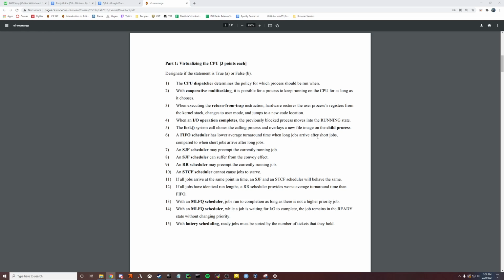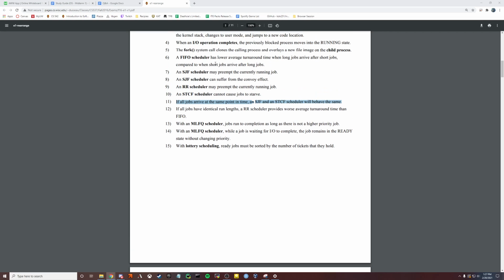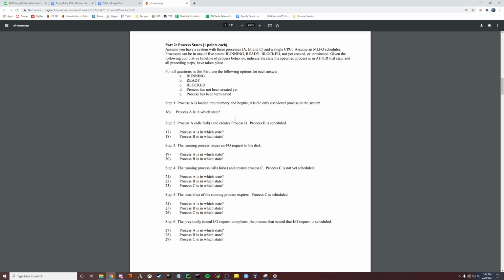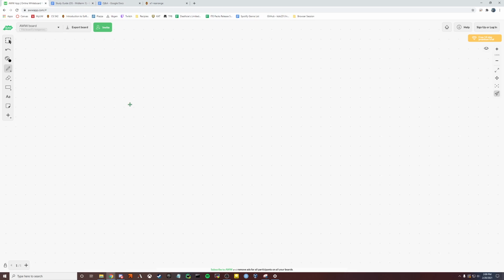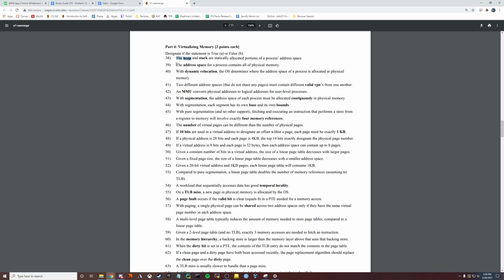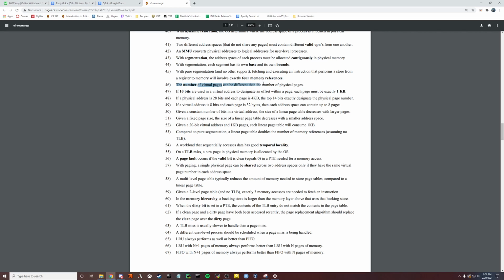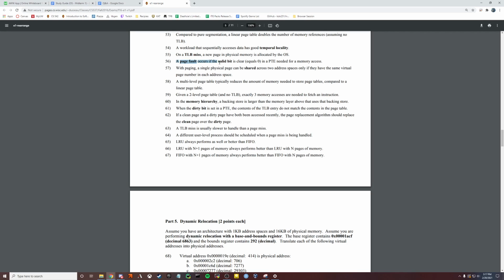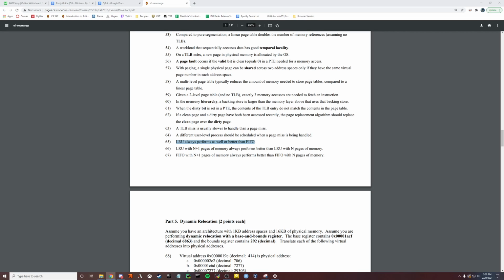UW -Madison CS537 Midterm 1 Study Session Pt. 1